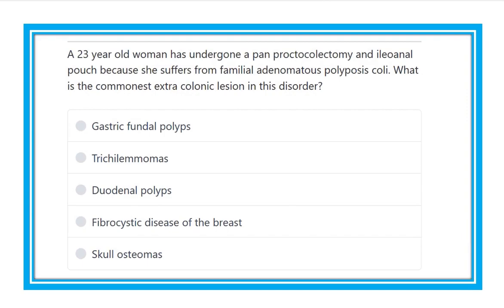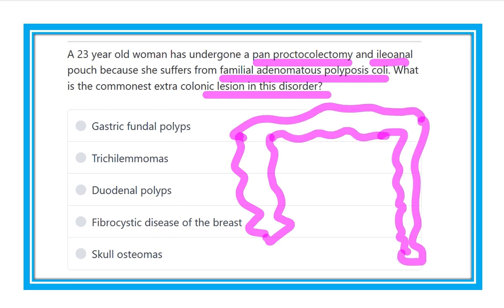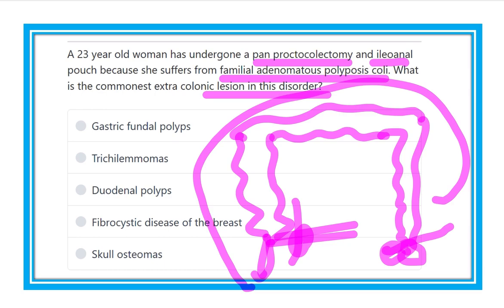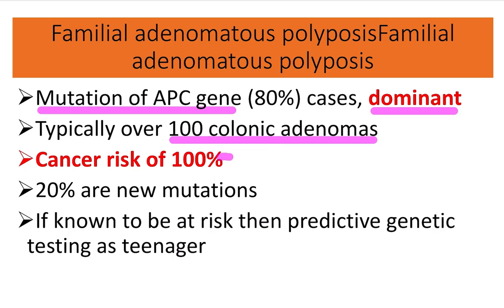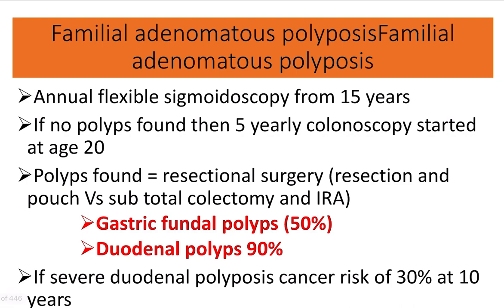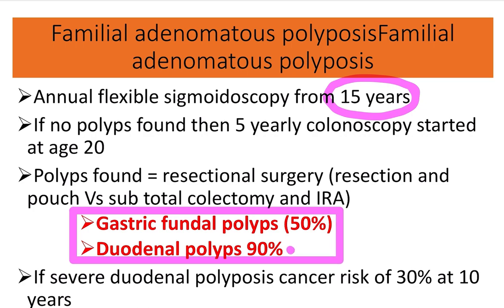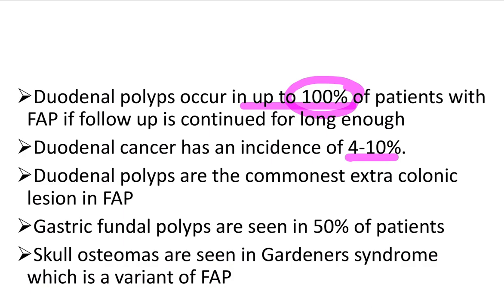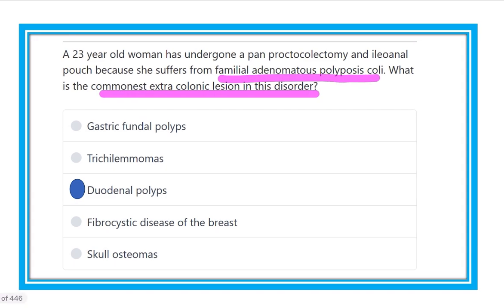Colon pathology pathology MRCS question solve (CRACK MRCS)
it includes
1. eMRCS videos
2. Fawzia sheet solved
3. Recalls and mores